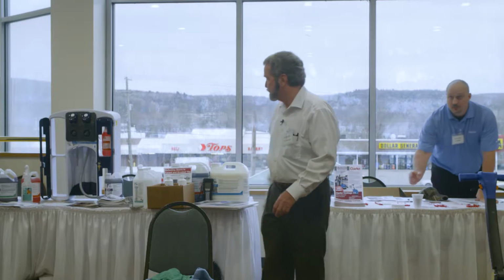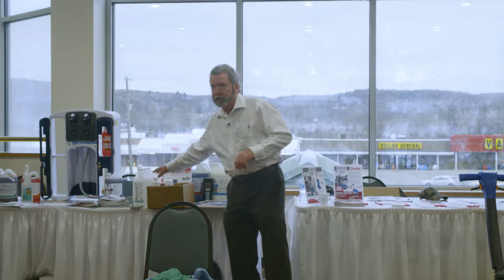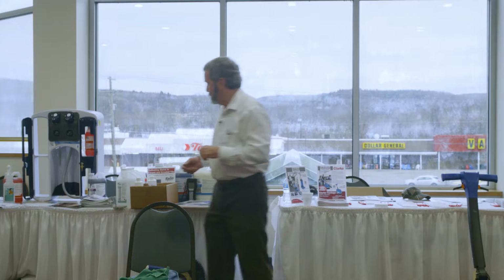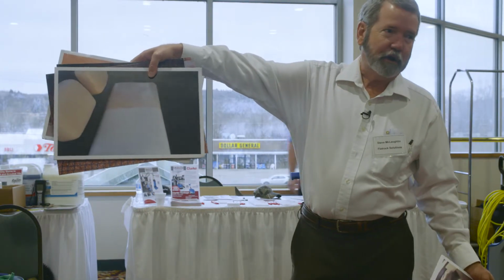SEMINAR: Carpet Stains and Tile